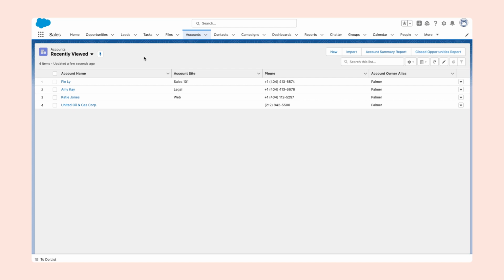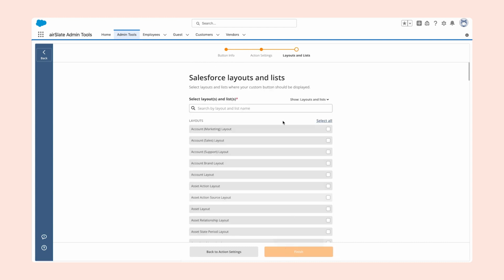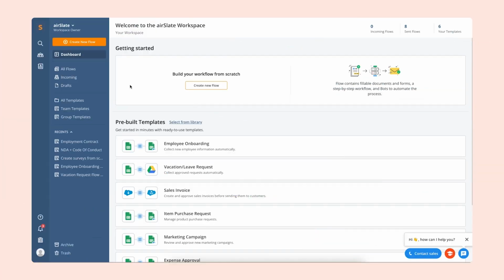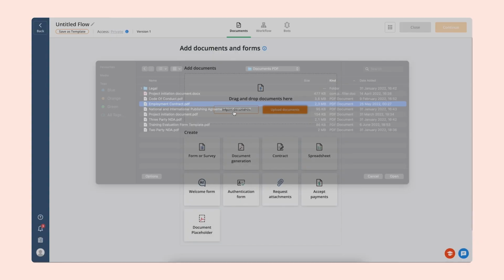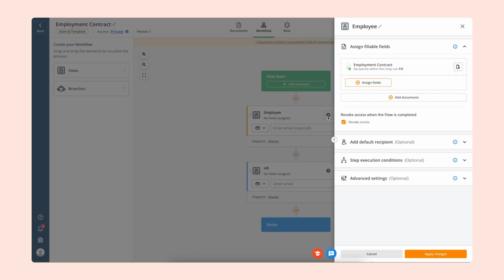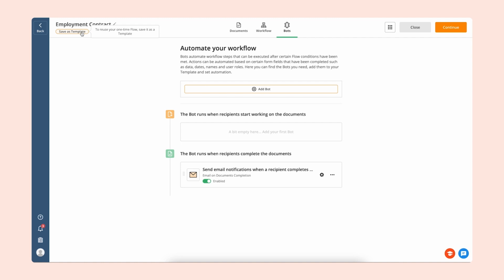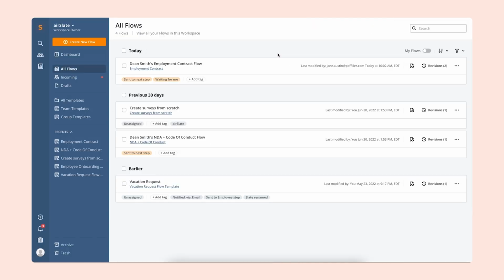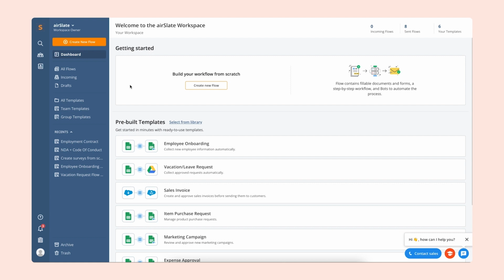Trigger Automated Contract Workflows from within Salesforce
What does it take to pull together all the tools and solutions you need for running workflows in Salesforce?

Switching between multiple apps and paying for expensive integrations only complicates your Salesforce operations.

airSlate transforms the most cumbersome routine tasks into fully-automated workflows without extra hassle or having to adopt several solutions at once.

airSlate no-code automation allows you to save time creating custom document workflows for contracts, price lists, business proposals, and quotes, making critical operations in Salesforce fast and seamless.

🔵 Partner with the most powerful business automation platform to delight your customers

🔵 Find everything you need to know about the latest business automation trends